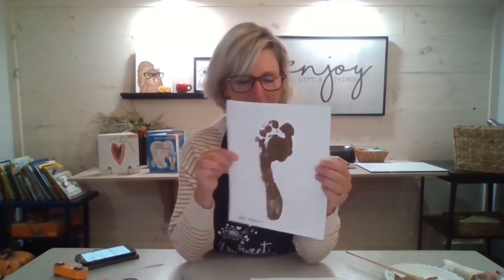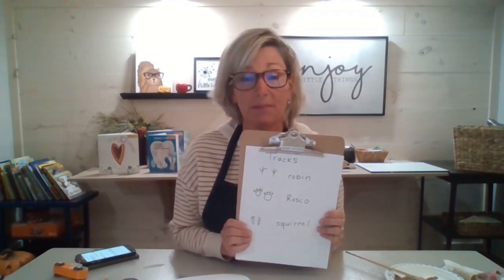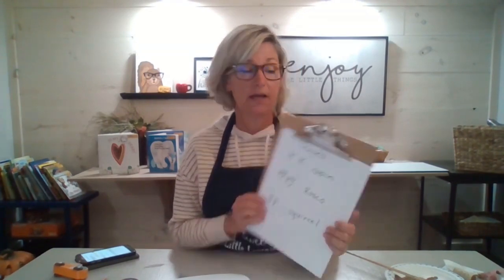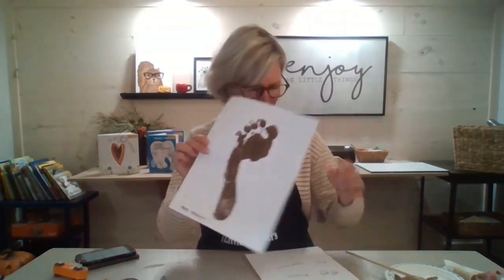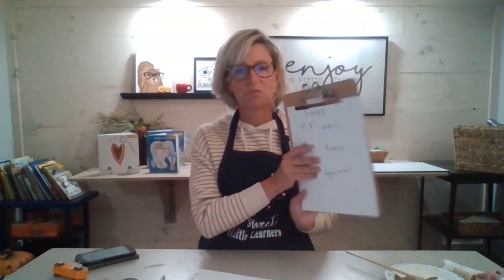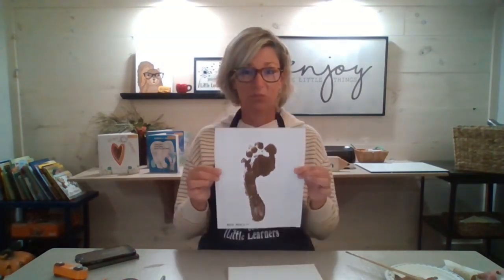Kindergarten Footprint Art Kids LOVE (Easy Hands-On Activity)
Looking for a meaningful hands-on Kindergarten activity that combines art, science, observation, and social-emotional learning? In this engaging footprint art lesson, students create, compare, and discuss their own footprints while learning that every person is unique.

This easy, low-prep activity encourages children to observe similarities and differences, strengthen fine motor skills, and celebrate individuality through creative expression. Perfect for Preschool, Pre-K, Kindergarten, and Grade 1 classrooms.

In this lesson you’ll learn how to:
• Create colourful footprint art with simple classroom materials.
• Teach observation and comparison skills through authentic experiences.
• Build fine motor skills using paint and creative art techniques.
• Encourage respectful classroom discussions about diversity and uniqueness.
• Integrate art, science, and social-emotional learning into one engaging lesson.
• Create a memorable classroom display celebrating every student.

Perfect for:
✔ Kindergarten classrooms
✔ Preschool & Pre-K programs
✔ Grade 1 teachers
✔ Ontario Kindergarten educators
✔ Play-based learning environments
✔ Art centres
✔ Science inquiry lessons
✔ Beginning of the year community-building activities

If you’re searching for Kindergarten footprint art, footprint activities for kids, all about me activities, hands-on Kindergarten lessons, observational drawing, Preschool art projects, social-emotional learning activities, or creative classroom art ideas, this lesson is a classroom favourite.

🍎 READY TO SAVE HOURS OF PLANNING?

If you enjoyed this lesson, you’ll love the complete collection of classroom-tested Kindergarten resources designed to make planning easier while keeping students engaged through hands-on, play-based learning.

Browse hundreds of professionally designed resources including:
• Literacy Lessons
• Math Centres
• Science of Reading Activities
• Play-Based Learning
• Ontario Kindergarten Resources
• Seasonal Units
• STEAM Challenges
• Assessments
• Long-Range Plans
• Classroom Management Tools

Join thousands of Kindergarten teachers using Sweet Little Learners resources in their classrooms.